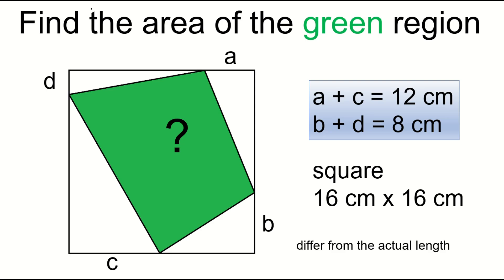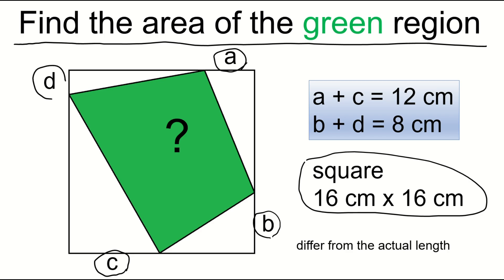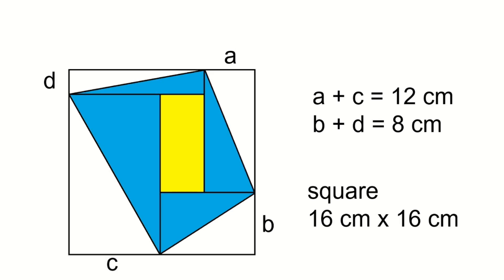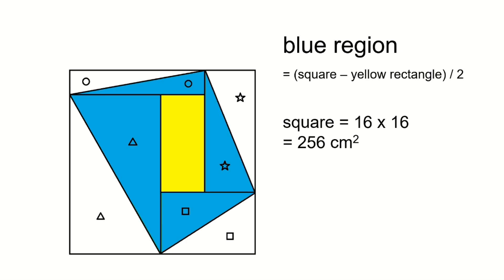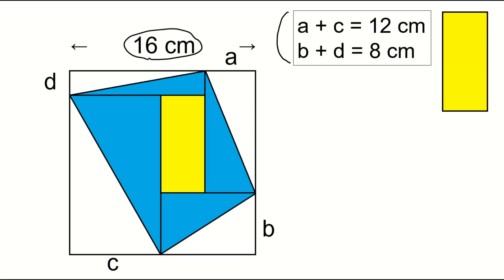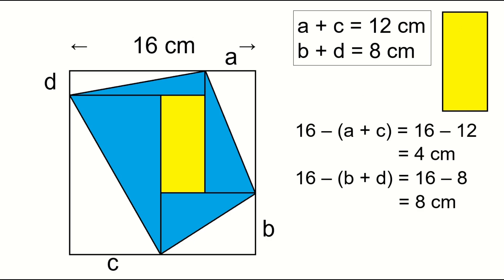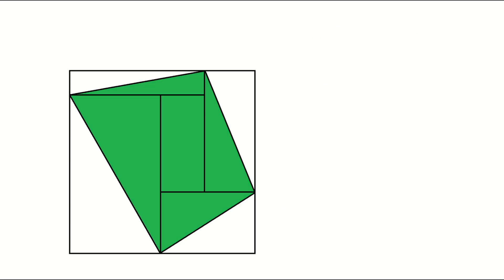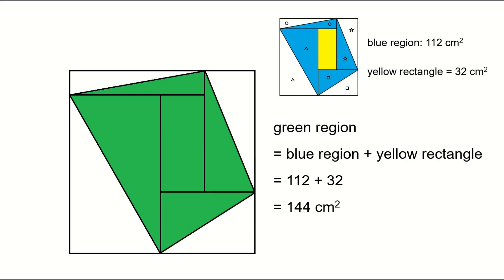Find the area of the green region 20250105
Solving geometric math problem.

"Find the area of the green region"